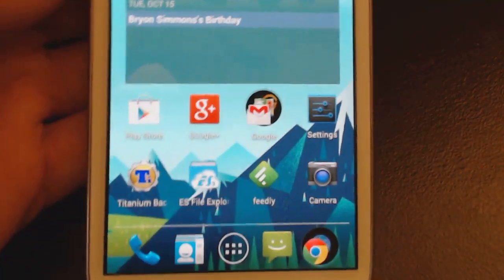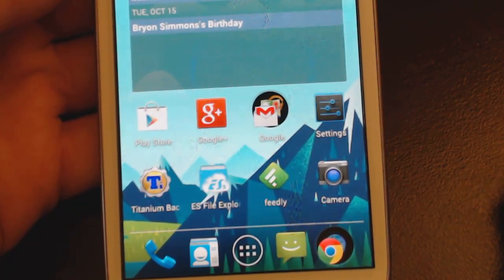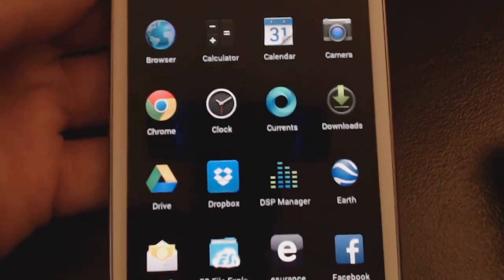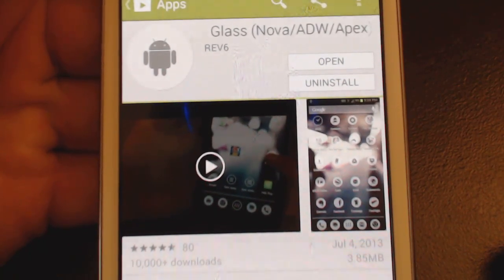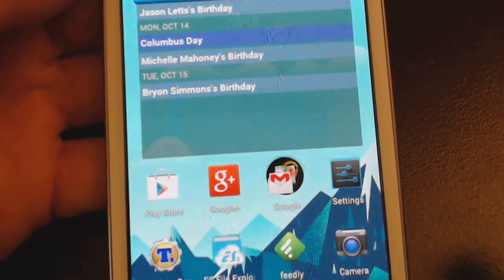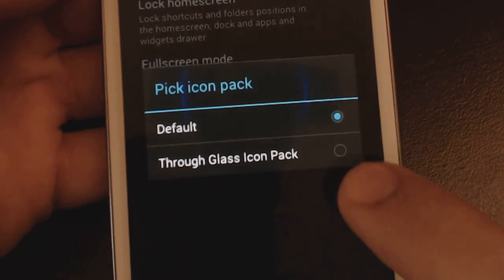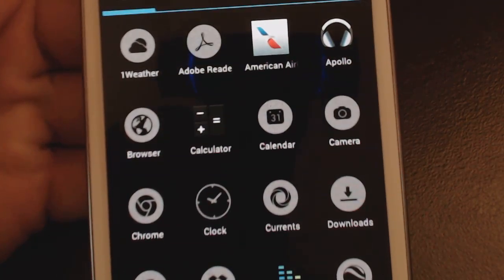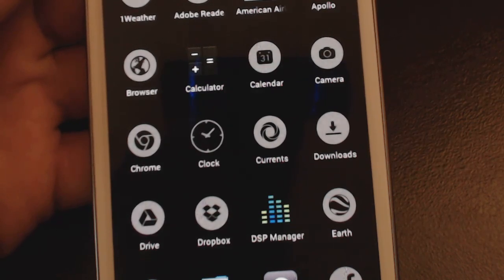How to Apply Icon Pack in CyanogenMod 10.2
In this video we show you how to apply icon packs in the latest CyanogenMod (CM) 10.2 without installing an alternative launcher.